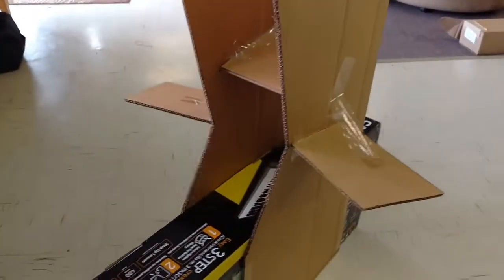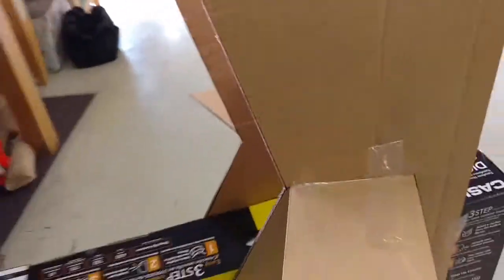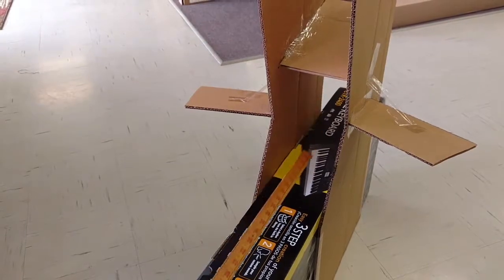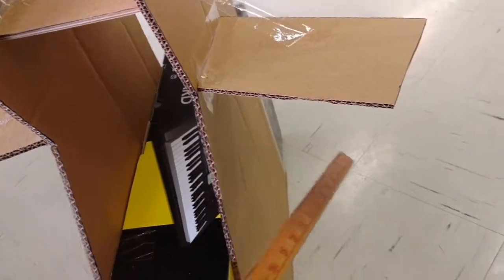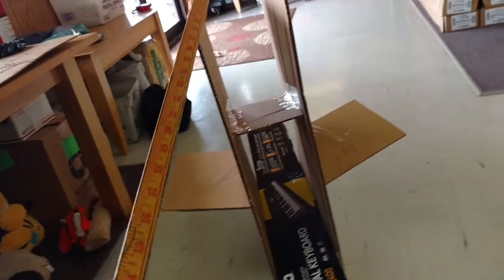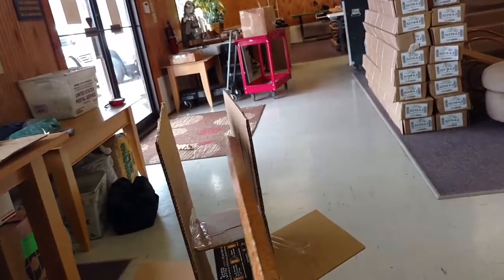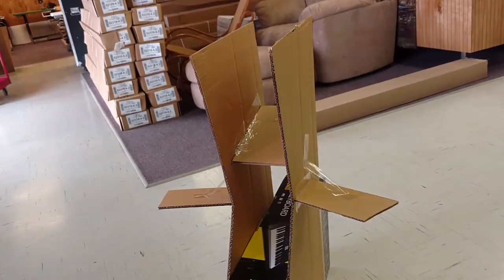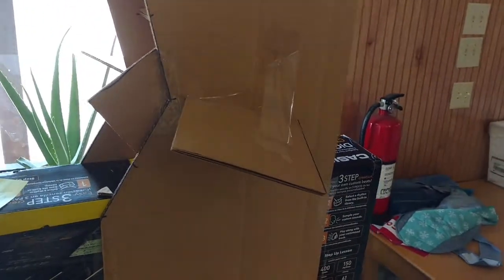Log Splitter Homemade 45 Ton - Step 9 Designing a New Blade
In this video I discuss the plans for a brand new blade design that will hopefully tackle all of the little issues I'm having.